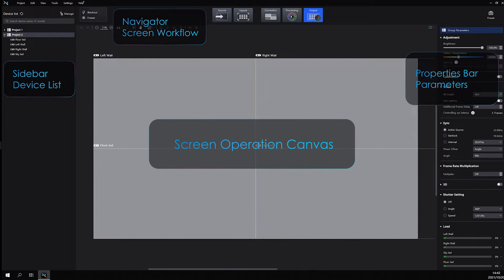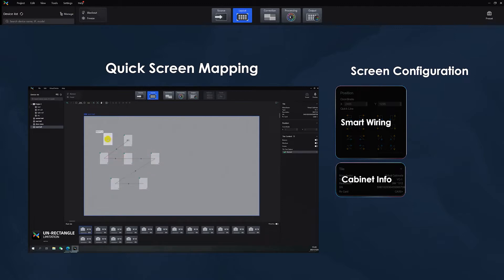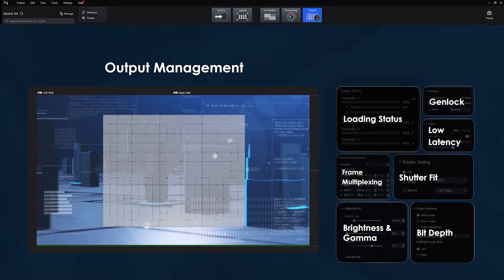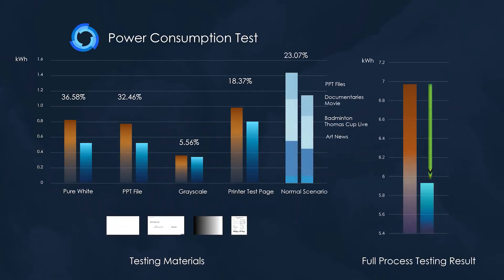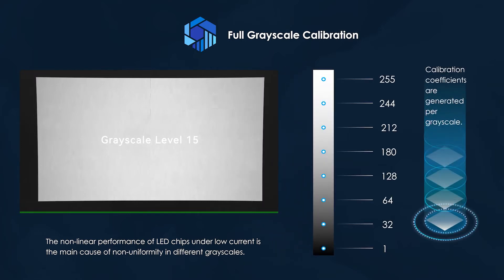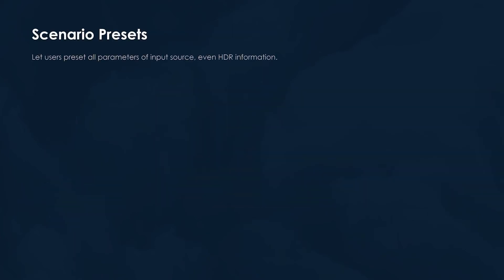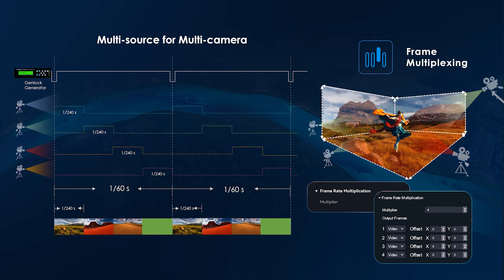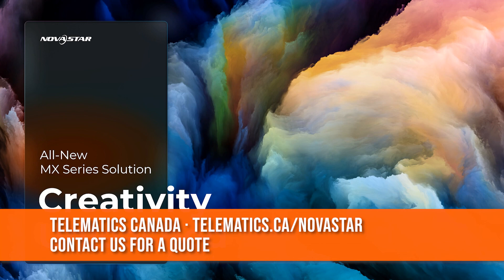The Art Of Control · NovaStar Vision Management Platform · VMP · MX40 · Overview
NovaStar introduced their brand new Vision Management Platform software earlier this year.

VMP doesn't just build on legacy NovaLCT configuration software that most viewers of this video will be familiar with but rather takes a whole new approach one that answers the many challenges of the new fine-pixel displays that are dominating the marketplace.

NovaStar has engineered the Vision Management Platform to run on current versions of Linux, Windows and Mac operating systems.

The User Interface is an entirely different experience than anything we have seen before from NovaStar.

NovaStar's VMP software provides full command over all your controllers within a local network. Be sure to identify and group them in a layout that makes sense for your application.

Bring in your input source and align the content to your screen in real time. Monitor the status of your input sources and switch between them with a click.

Once your screen has been mapped, we can proceed to Seam Correction. Simply find your line in the software, and scroll the mouse up or down to adjust the Brightness. Your settings can also apply to Multiple Batches.

Here is where you find color replacement 14- Channel Color Correction, 3D LUT and Curve Adjustments.

This brings us to Output Management, and all the expected tools that ensure the signal is stable on the screen and works correctly with other devices.

These include Genlock Frame Multiplexing, Shutter Fit, Brightness, Gamma and Bit Depth.

And just to round out all these features with some additional piece of mind, NovaStar VMP provides Status Monitoring, Temperature Detection and Real-Time Alarms.

In summary, NovaStar's Vision Management Platform is intuitive, ready for use across multiple platforms, provides for Group Settings, Source Previews, and simplified Seam Correction and includes a suite of Perceptual Color Control tools.

Dynamic Booster can adjust image brightness and details to an ideal level. Images from an SDR file can display with a level that approaches HDR quality.

NovaStar's Dynamic Algorithm analyzes frame-by-frame content to correct for exposure in highlights and details in shadows.

Most any LED display will greatly benefit from NovaStar's Full Grayscale Calibration, but none more so than the newest Mini and Micro LED technologies that we are starting to see in Ultra-Fine pixel displays.

These very expensive alternatives to legacy 3-in-1 SMD lamps can exhibit unanticipated and unwelcome color blocks and inconsistent uniformity. Full Grayscale Calibration will help you address these very serious issues.

NovaStar's Vision Management Platform can improve image quality, lower power consumption, extend the life of displays and resolve grayscale and color issues.

NovaStar's Vision Management Platform allows the User to adjust both the Color Input and the Color Output. Control the Black Level and Hue, the Saturation and Contrast, and the RGB Highlights and Shadows.

Output 14-Channel Color Correction to match the accuracy of video sources as well as Primary, Secondary and Tertiary colors without impacting other colors.

Advanced applications can access Curve Toning and 3D LUT Color mapping in a three-dimensional space.

Once an ideal result is achieved, NovaStar's Vision Management Platform allows those settings to be saved as Presets for use in projects that include XR Studios, Film Production, Product Launches and Television Broadcasts.

This includes EDID, Source Information, Black Levels and Contrast, Hue and Saturation, HDR and more. Note that HDR 10-bit 4:4:4 and PQ mode is supported for outstanding HDR performance.

These Presets allow the User to set parameters that are unique to the demands of a Live or Studio Broadcast, or a Conference or Trade Show, or most any other application.

NovaStar's VMP provides Genlock Phase Offset and Shutter Fit to counter Black Field and Scan Lines which can occur when the camera shutter and content have inconsistent start times duration or frequency.

In Virtual Production, and where there are multiple video feeds in the same time field that need to be re-framed, VMP includes Frame Multiplexing.

This allows the operator to re-frame multiple video feeds in the same time field.

And when VMP's Frame Multiplexing is combined with Genlock Phase Offset, the User can shoot just a single take and yet still create multiple effects simultaneously.

Novastar's Vision Management Platform combined with our MX controllers and A10s Pro cards provides a complete solution for Virtual Production that meets or exceeds industry standards.

VMP adds to the mix with our Dynamic Booster and Full Grayscale Calibration, enhancing images and lowering power consumption.

Give us a call at your convenience, and let's spend some time reviewing your project.

I can promise you will be glad you did.